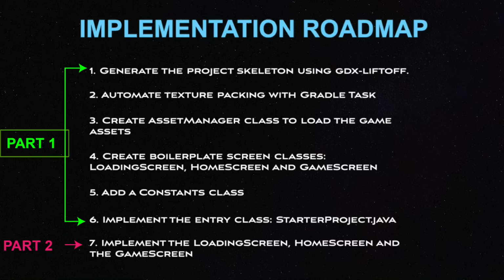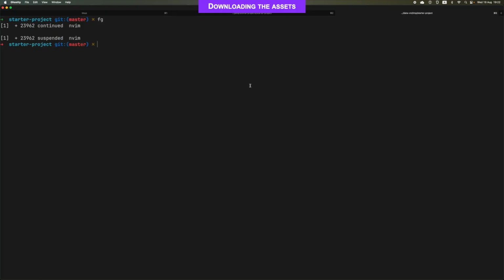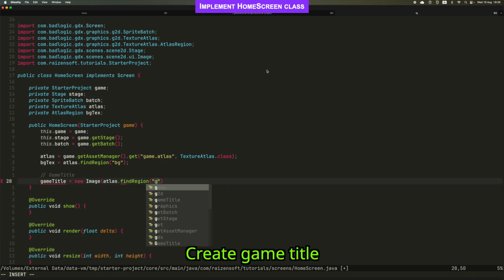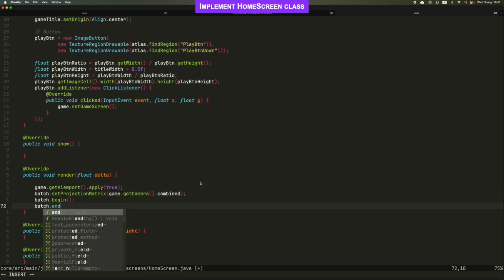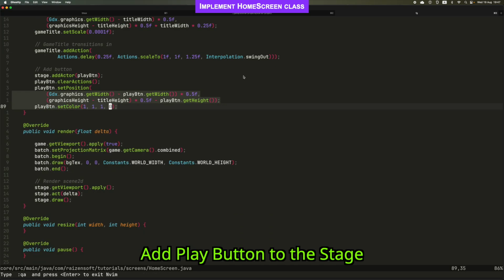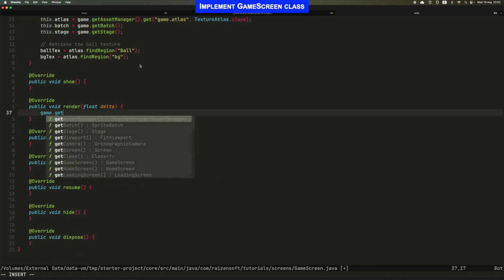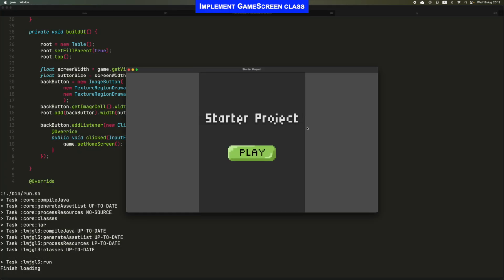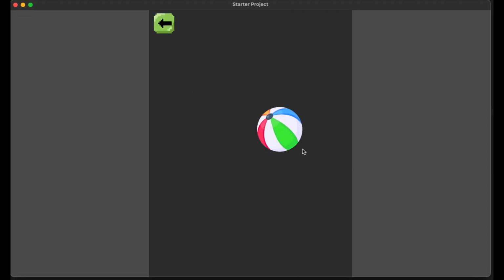Create a Starter Project in Java libGDX - Part 2: Screens and Game Entities Implementation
00:00 Introduction and steps reviewing
00:47 Setting the default screen
01:23 Screen flow diagram
01:36 Implementing LoadingScreen
02:56 Asset Reviewing
03:20 Downloading the assets
05:01 Implementing HomeScreen
15:31 Implementing GameScreen class
23:30 Gdx-Bootstrap